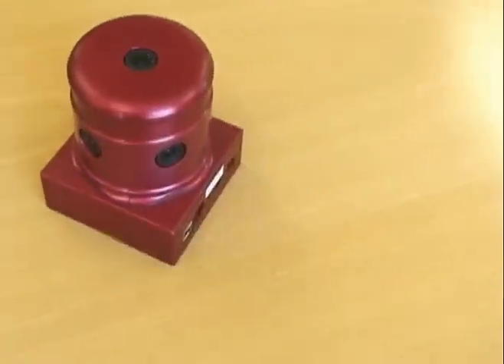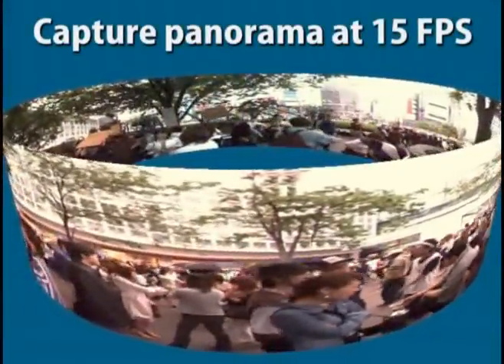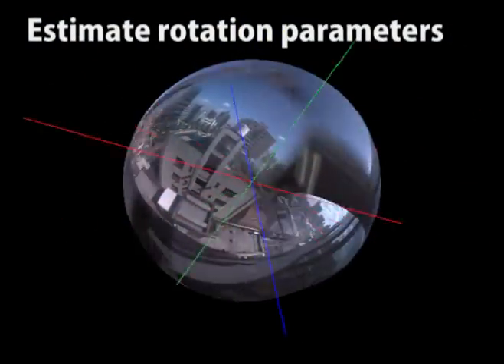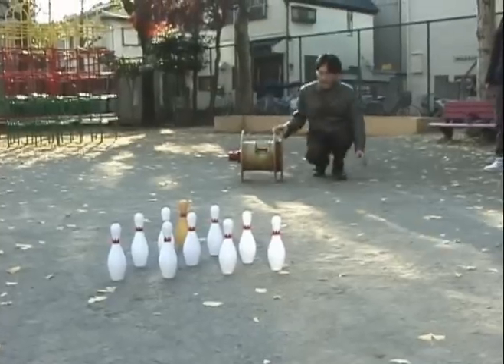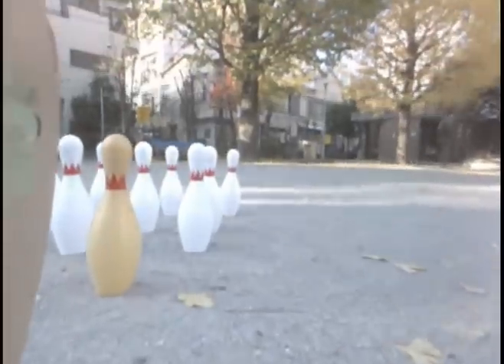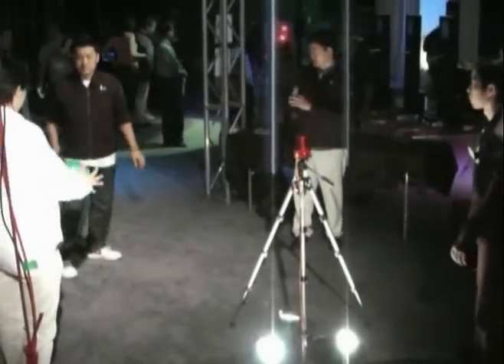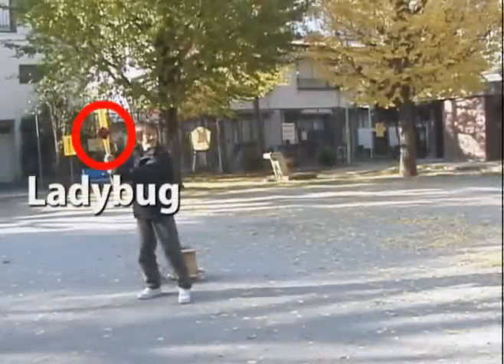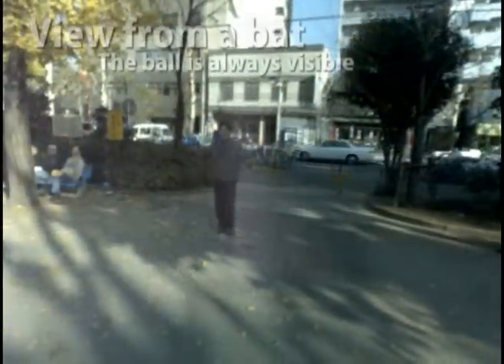MotionSPHERE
Hiroki Mori, Dairoku Sekiguchi, Shigesumi Kuwashima, Masahiko Inami, Fumitoshi Matsuno, MotionSPHERE, ACM SIGGRAPH 2005 Emerging technologies.

Digital cameras will be smaller and smarter, and will be more ubiquitous. A camera will be embedded in places where it was considered to be impossible. When embedded in a basketball, people can see the game from the balls viewpoint. In sports, the ball is spinning, so is the camera. Even if images are captured from inside the ball, the acquired image is vigorously rotating and thus hard to see what is in there. With our technology, rotating and vibrating images can be stabilized so that people can comfortably watch the scene from inside the spinning ball or from trembling vehicle. Also, people can keep watching the player they like. This way, new kinds of visualization, entertainment, and artistic imagery might be possible.
Developed by ViewPLUS Inc. and Inami Laboratory in 2005.